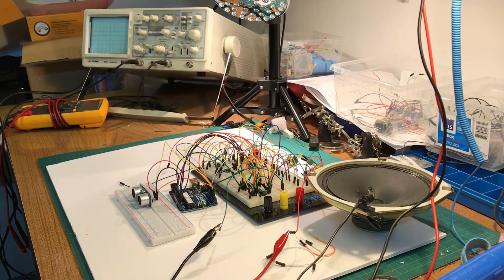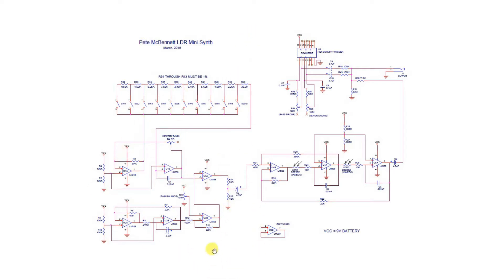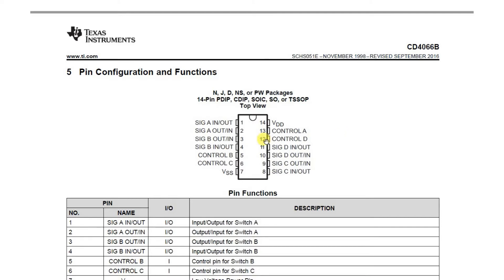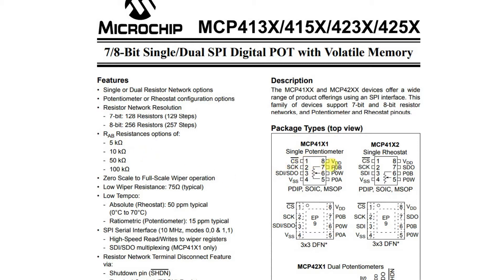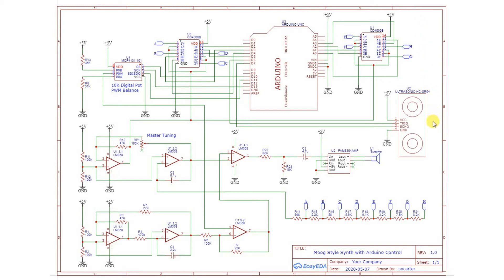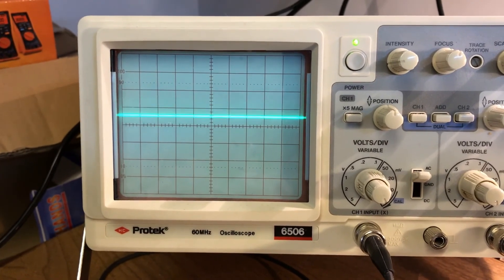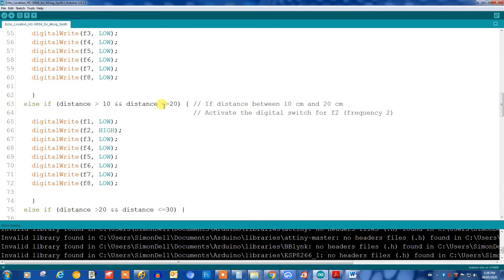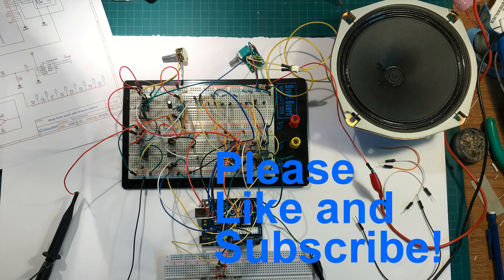Moog Style Synthesizer under Arduino Control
This a circuit that makes Moog synthesizer like sounds controlled by an Arduino connected to a distance sensor.